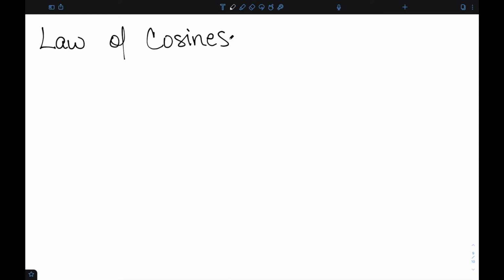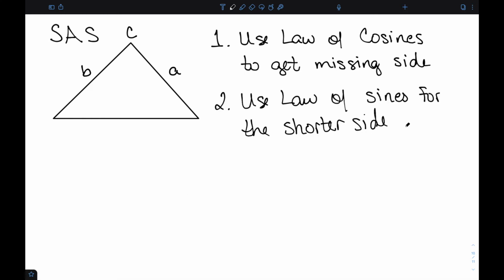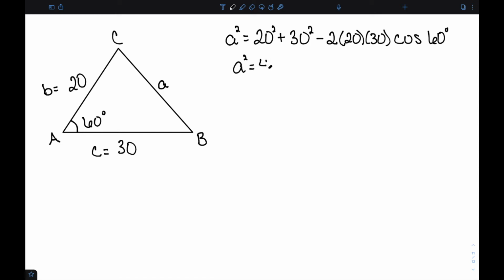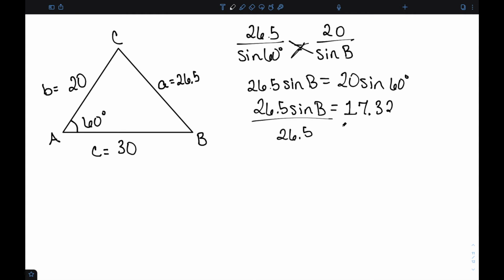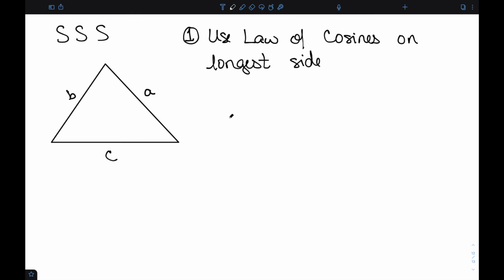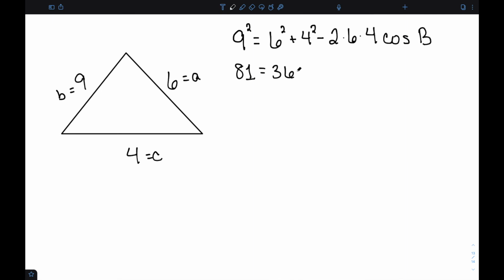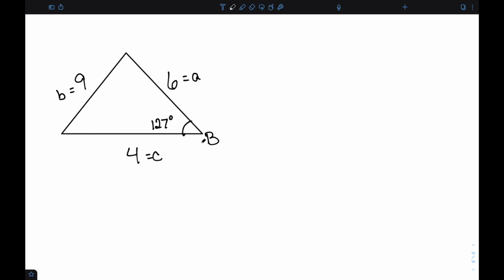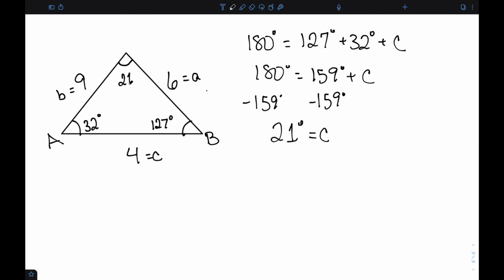The Law of Cosines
I define the law of cosines and show how to use it to solve SSA and SSS triangles.